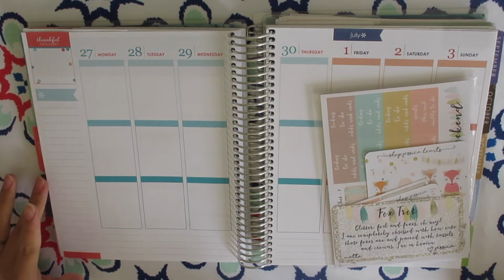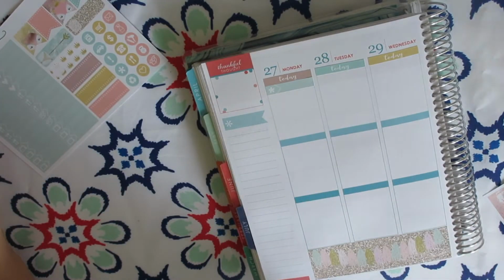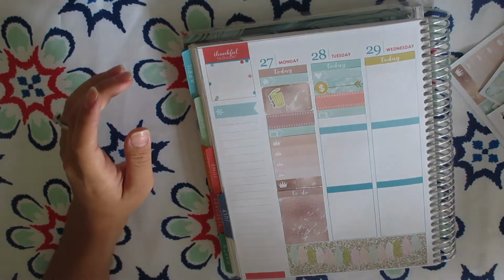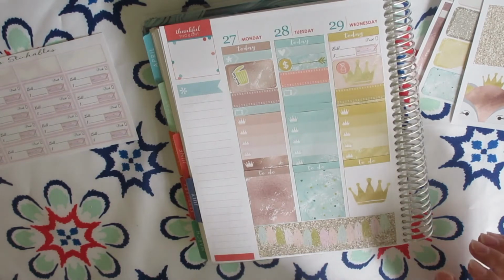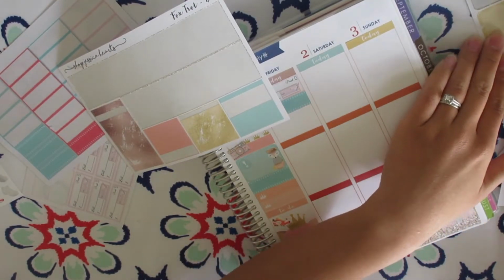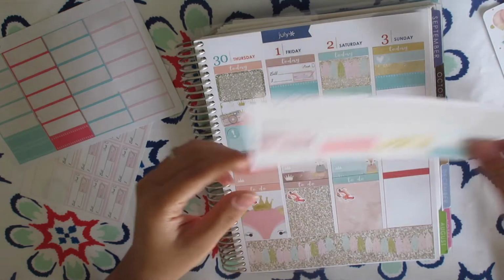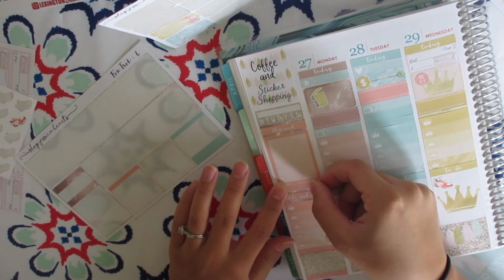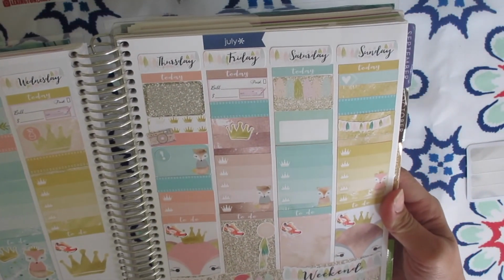Plan With Me! || Ft. ShopJessicaHearts!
I hope you guys enjoy this video as much as I enjoyed filming it!